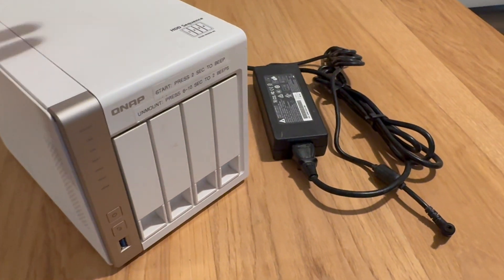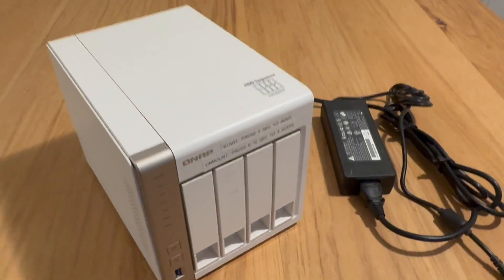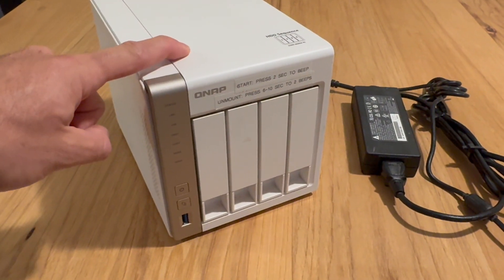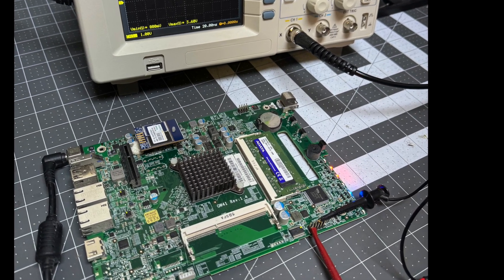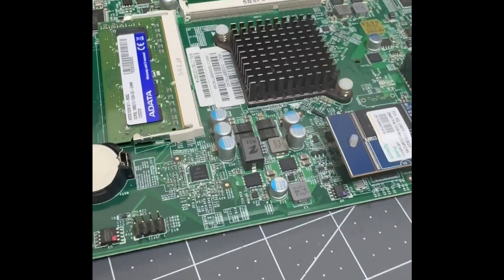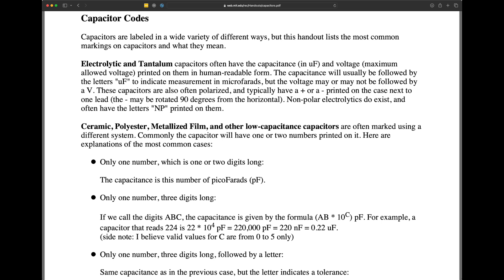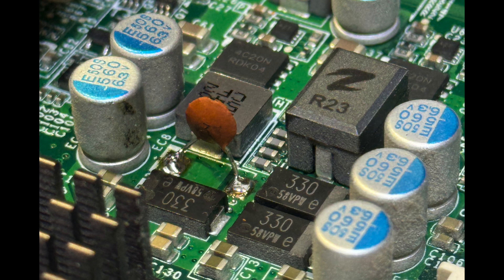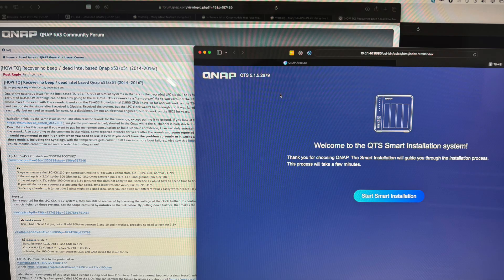QNAP NAS Simple Capacitor Repair After Power Surge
If your QNAP NAS lights up but doesn't beep or boot, it may be due to a simple capacitor short that you can fix by replacing or simply removing the capacitor.

Model in the video is a TS-451 but this should apply to many other models in the x51 family and beyond with similar power architecture inside.

Separate, but well known LPC clock issue (and fix) for QNAP and Synology devices with flawed Intel CPUs: